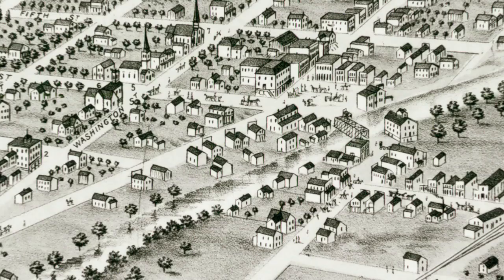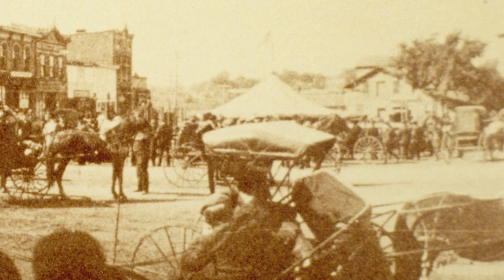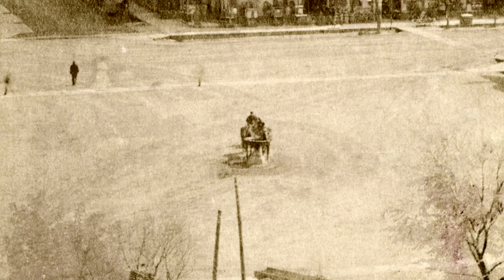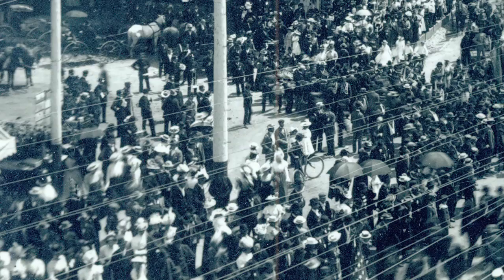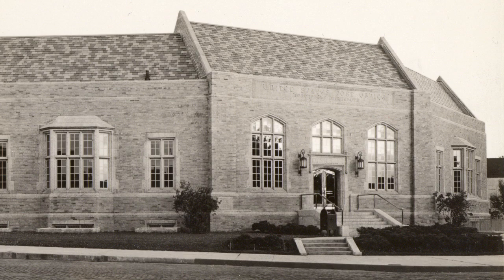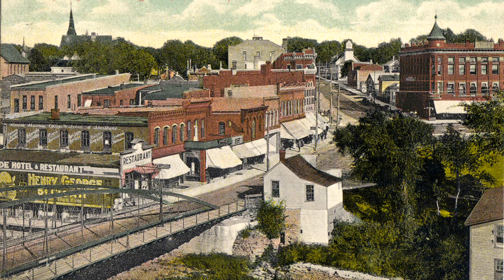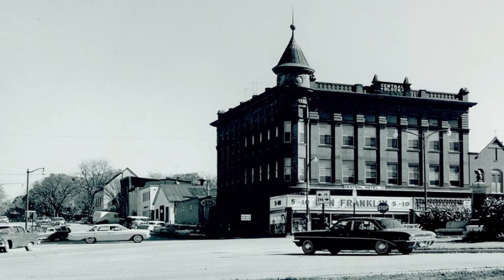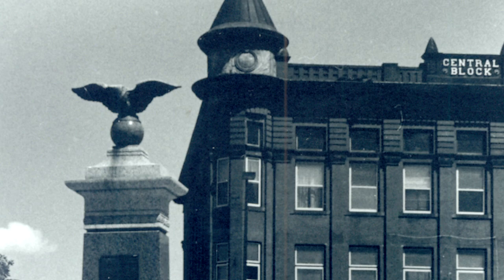01 - BridgeSquare - Northfield History Podcasts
Bridge Square (Mill Square)
Has served as the center of Northfield's community activities since its founding in 1855.

Credits:

These Northfield History Podcasts were funded through a Certified Local Government Grant from the Minnesota Historical Society. The project was produced and managed by the Northfield Historical Society and the Northfield Heritage Preservation Commission. Steve Edwins and Hayes Scriven were the project leaders. Writing, editing, and visual scripting was by Hans Muessig and Nancy Ashmore. The final video podcasts were edited by Steve Braker of Worthwhile Films, and narrated by Philip Spensley.

Thank you to:

Minnesota Historical Society

Northfield City Council

Northfield Heritage Preservation Commission

Rice County Historical Society

Northfield Convention and Visitors Bureau

St. Olaf College

Carleton College

Alicia Reuter

Mira Alecci

Steve Edwins

Gary DeKrey and the St. Olaf College Archives

Carol Rutz and the students from her
fall 2009 English 109 Rhetoric Seminar
at Carleton College, including:

Tyler Bechtel
Niko Duffy
Christopher Frills
Elizabeth Kelati
Shantrice King
Yang Li
Bee Lee
Eduardo Motino
Anne Richardson
Sarah Thappa
Max Zhang

Nancy Cho and the students from her

Vishal Elijah
Trevor Fisher
Erin Lopez
Brittney Mikell
Laurel Orr
Bill Vang
Melody Zhou
Weicheng Zou

Carol Donelan
Dan Olson
Steve Blodget
Jeffrey O'Donnell
Joe Hargis
Chip DeMann

This podcast is covered by United States copyright and international agreements. All historic images used in this production are believed to be in the public domain.

You are free to download this work and share them with others as long as they credit the Northfield Historical Society and provide a link to the Northfield Historical Society website. You may not alter this work in any way or use the work in whole or part for commercial purposes of any kind.